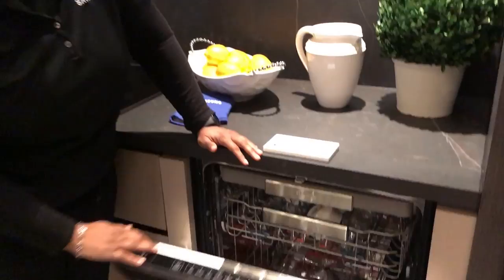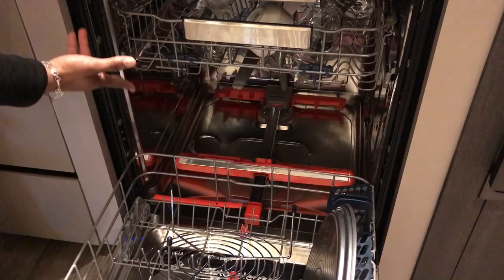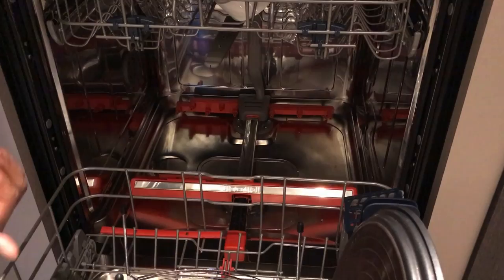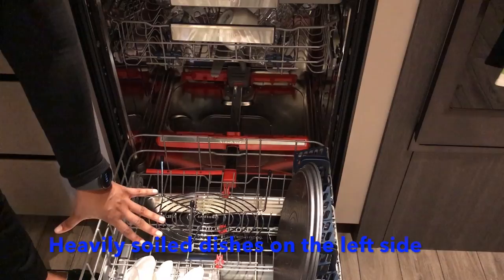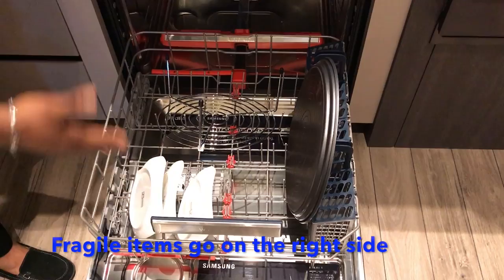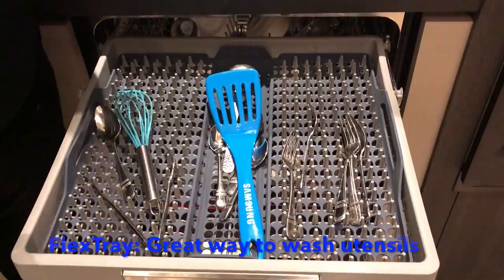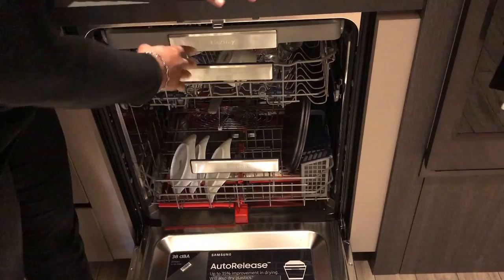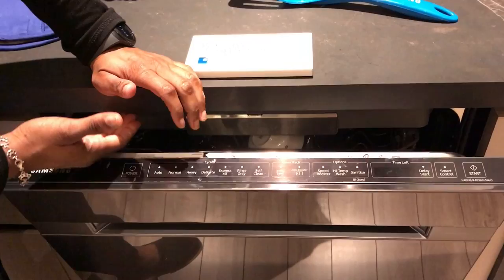Samsung Waterwall Dishwasher 9960 is SO innovative! Great appliance for big families.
I had a quick tour of the Samsung 9960 WaterWall dishwasher last week in the Best Buy Innovation Suite at the Mom2.0 Summit in Orlando, Florida. It was love at first sight with this dishwasher. With a large family, and running the dishwasher daily this appliance has all the features I need in a dishwasher. I am not sure what my favorite feature is: the Flextray or the Auto Release Dry? If you are looking for a new dishwasher you have found the best one right here.
Check out our blog for more great reviews and family friendly content